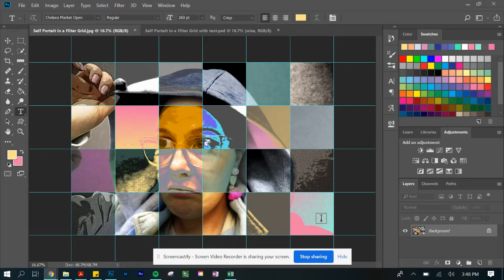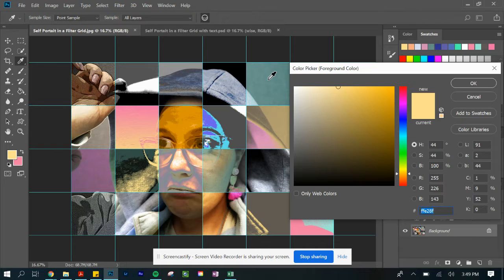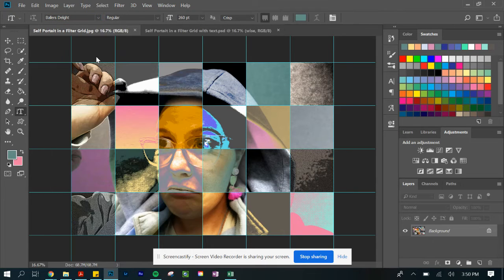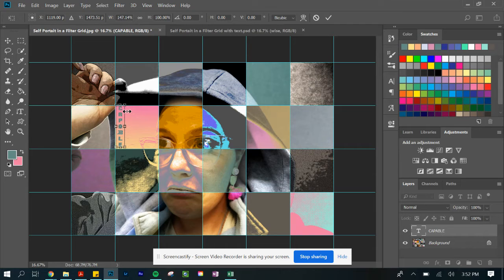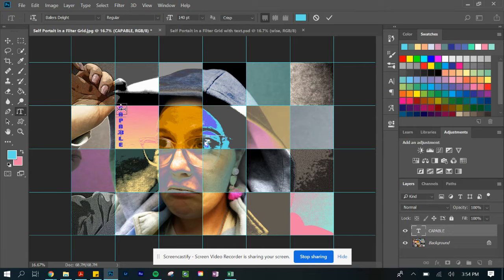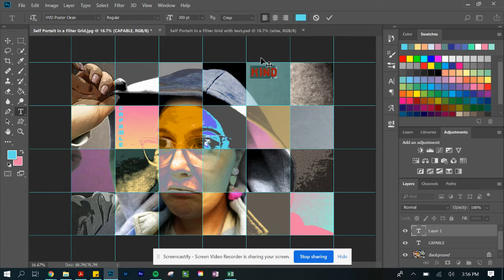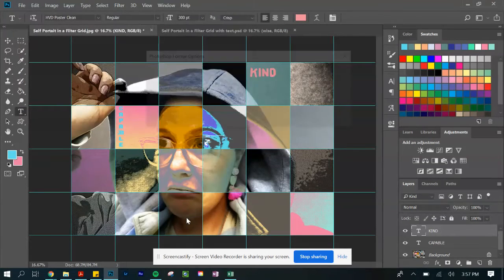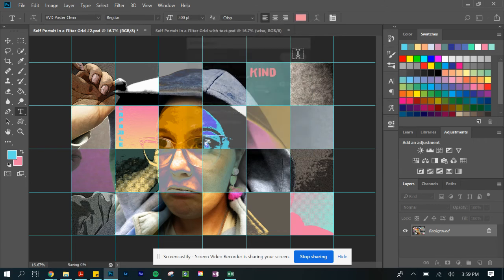Photoshop Tutorial: How to add text to your image + Save your work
In this tutorial, I show you how to use the type tool by adding vertical and horizontal text to your 'Self Portrait: Filter Grid' image. I also show you to appropriately save your work in two different ways.